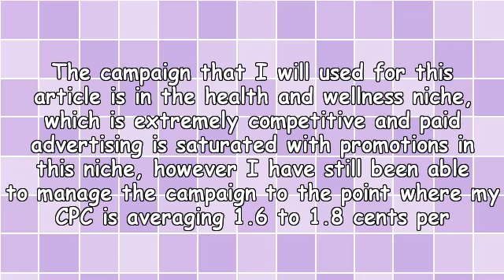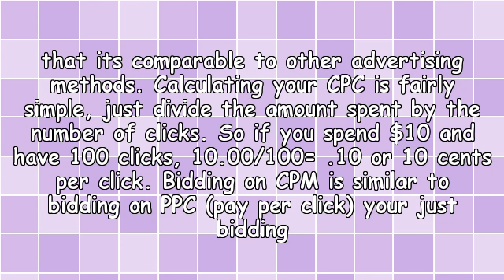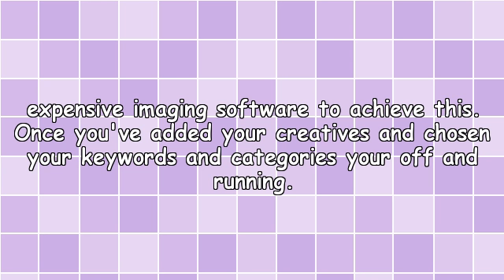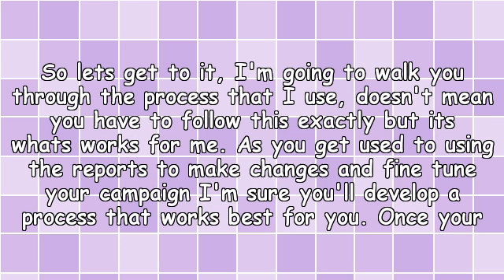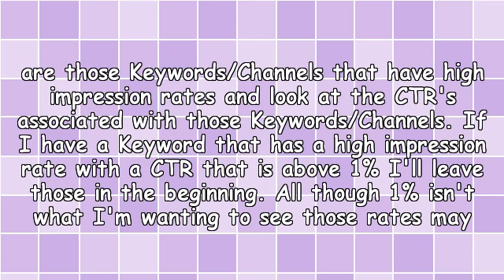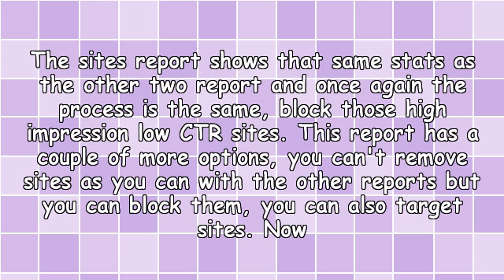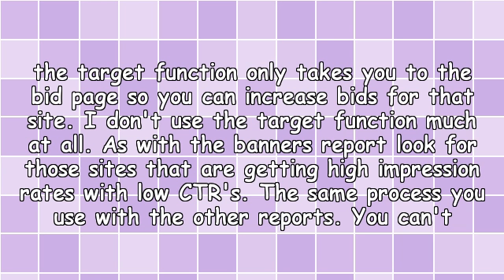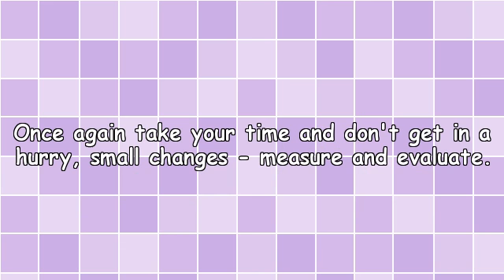Redefine CPC From Cost Per Click to Clicks Per Cent!